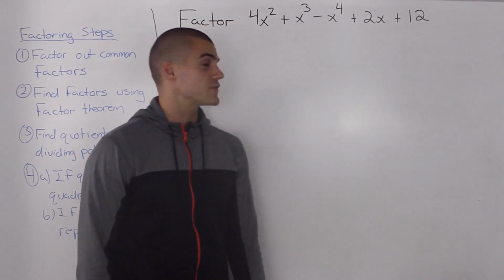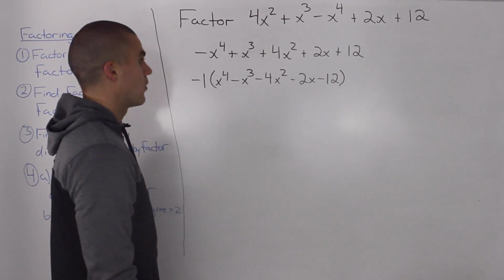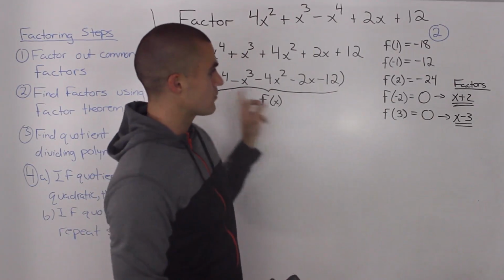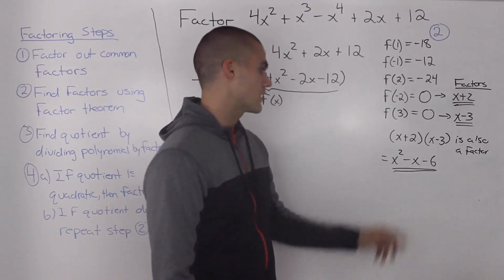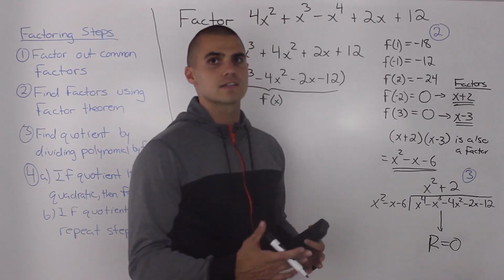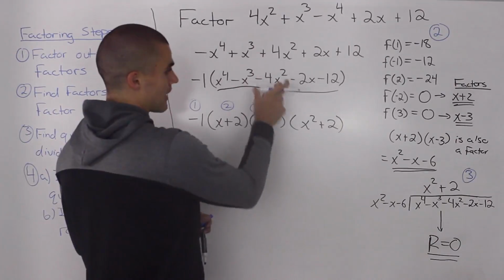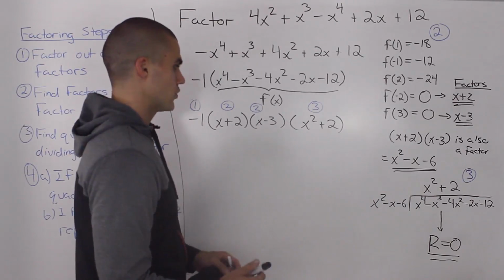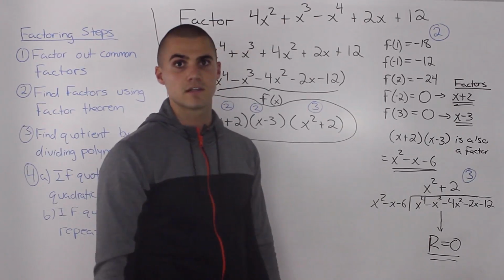MHF4U (3.6) - factoring polynomials example 3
MHF4U - Advanced Functions